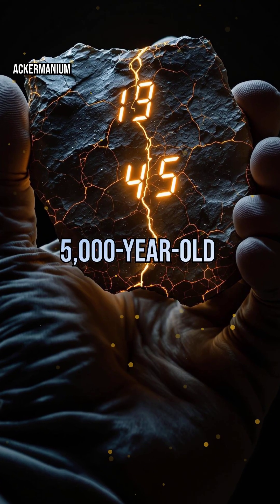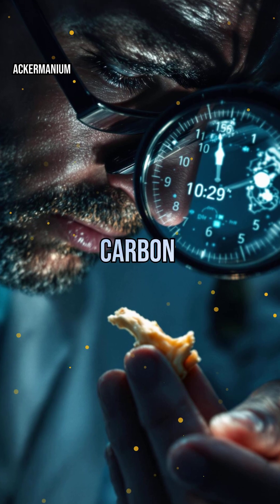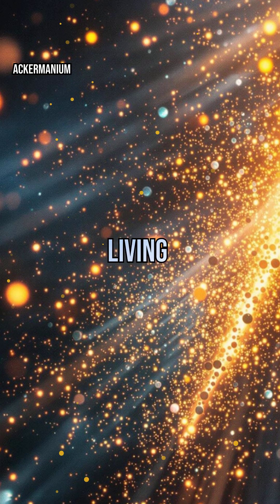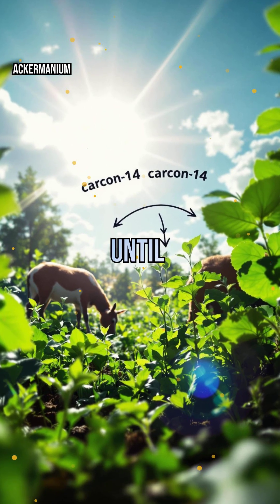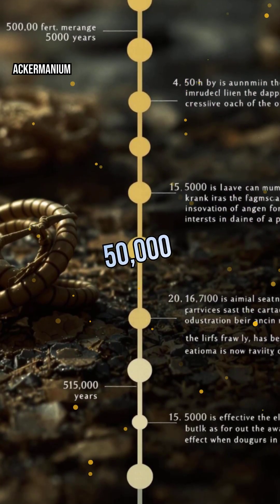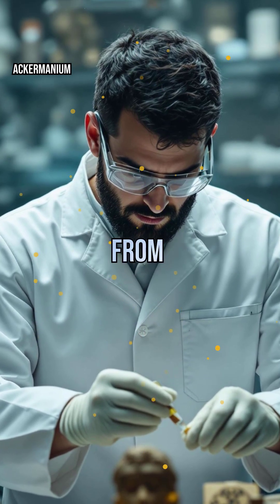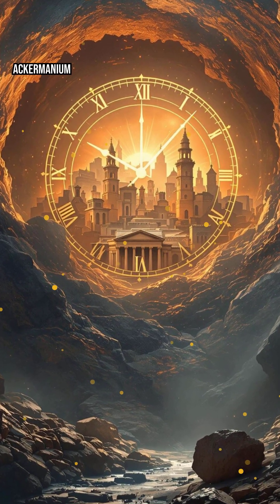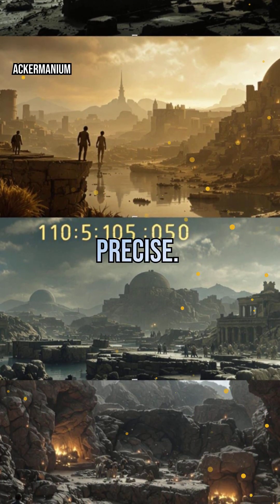Radiocarbon Dating: The Clock That Unlocks Ancient Timelines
Ever wondered how scientists pinpoint the age of ancient bones or lost cities? Radiocarbon dating is the secret weapon. It’s not just about numbers—this method rewinds time, revealing stories buried for thousands of years. Let’s unravel how a single isotope, carbon-14, became archaeology’s most powerful detective tool.